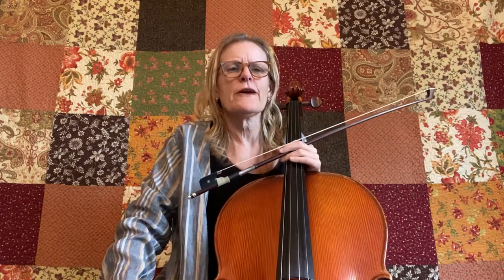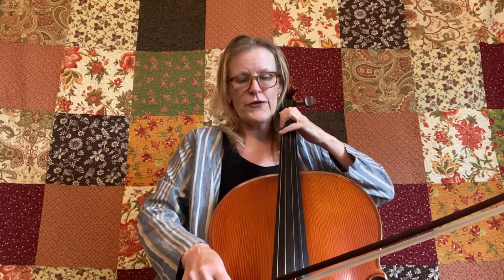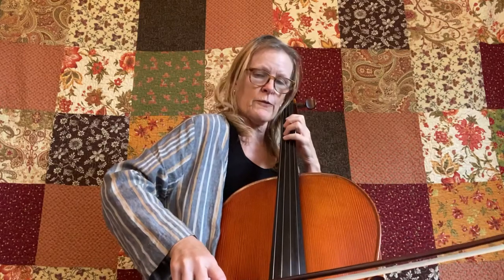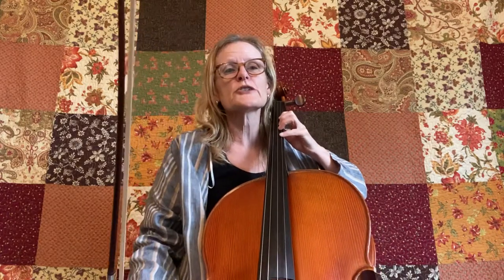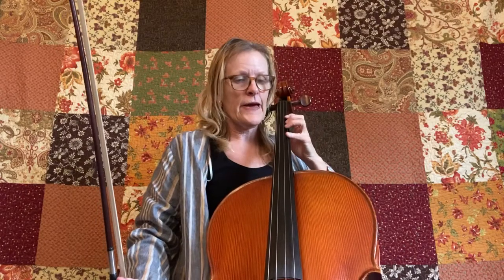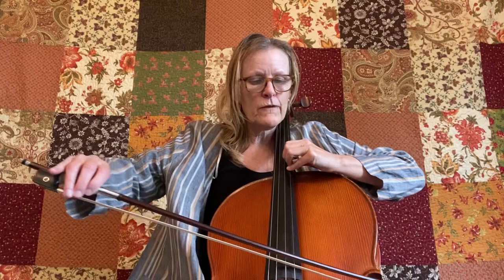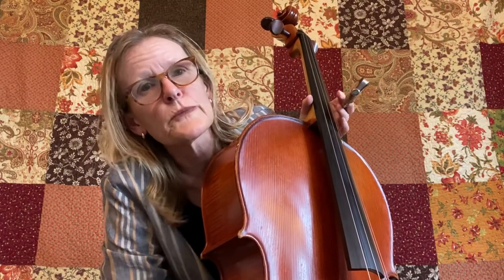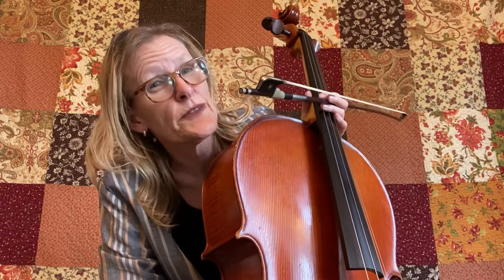The Cello Guru Video #19: Anticipation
When playing the cello, it helps to get out ahead of the game. In this video, the guru helps you to think fast.